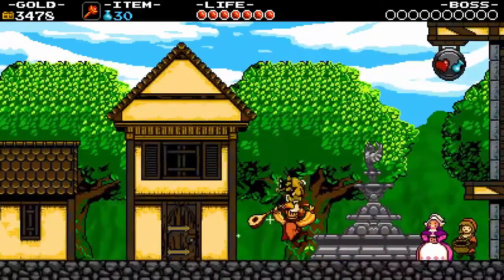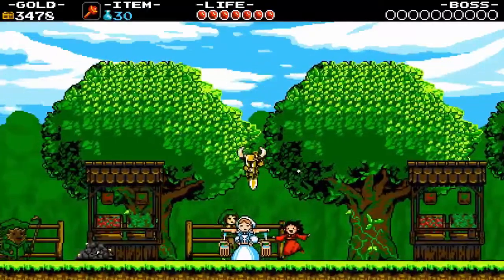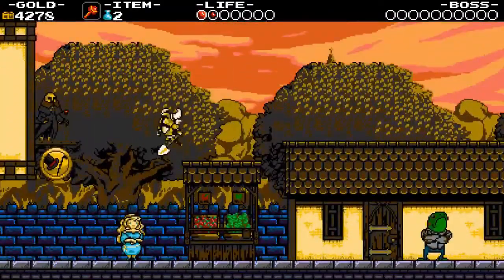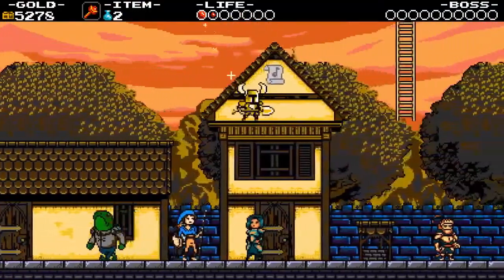Let's Play Shovel Knight part 5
Game: Shovel Knight (PC)
Commentator(s): Tarviti, Jku390, and UpSideDownGrunt

Other ways you can check us out